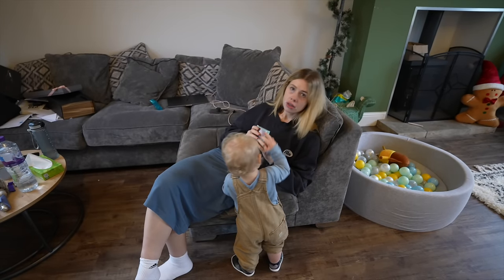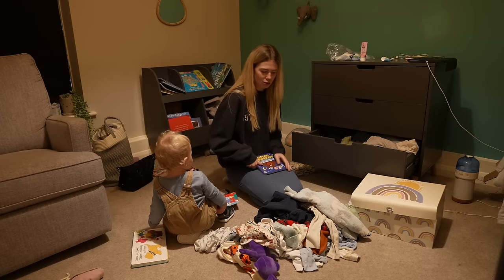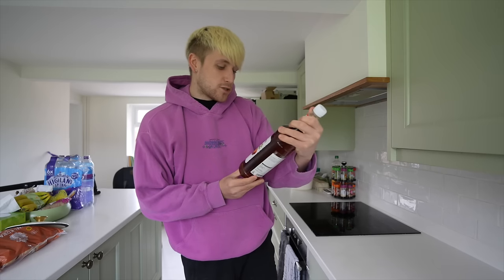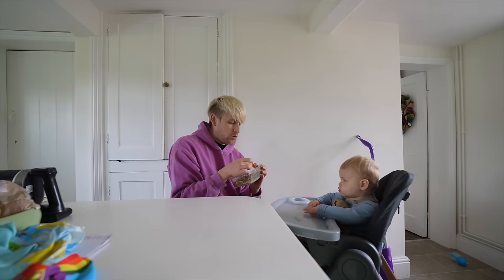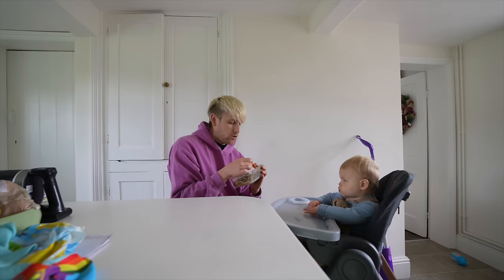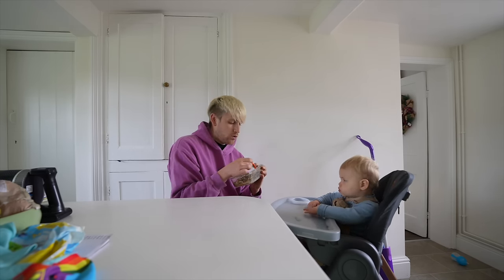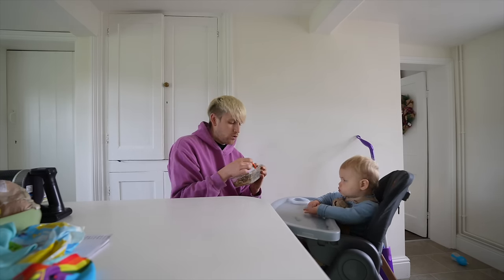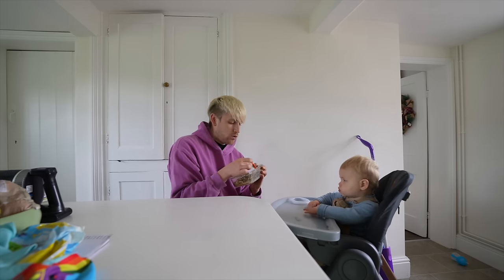Finally filling you in